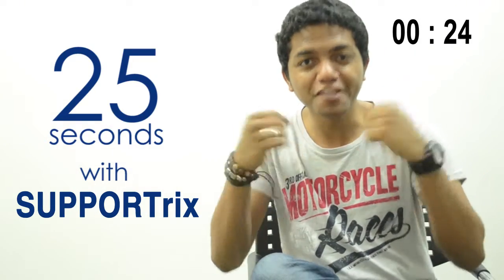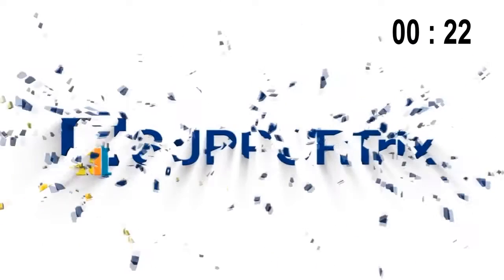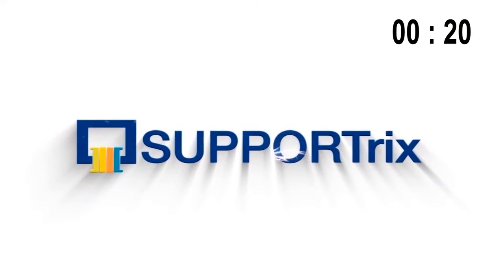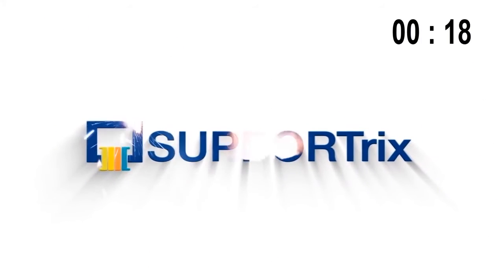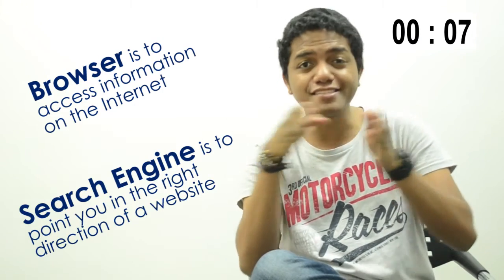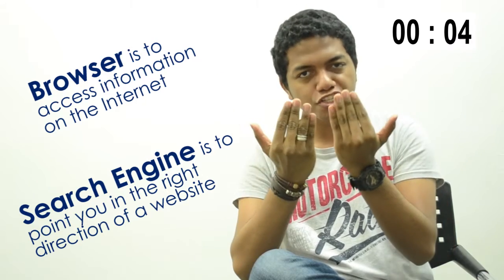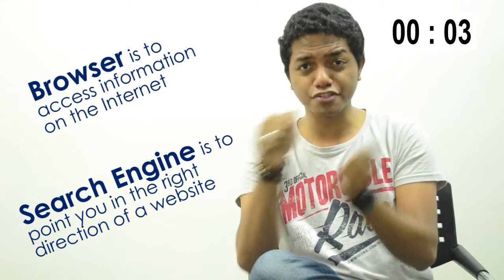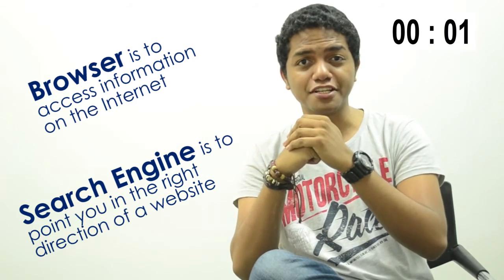SUPPORTrix - Difference Between a Web Browser and a Search Engine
SUPPORTrix provides outstanding remote computer support service to clients from all over the world.

Our skilled team of technicians and engineers will help you fix your issue be it a PC, Mac, software, network, mobile, printer, home entertainment or any digital device problem. Get live support, or schedule a support session anywhere, any time you need it.

Category
Howto & Style
License
Standard YouTube License
Category
Howto & Style
License
Standard YouTube License
Category
Howto & Style
License
Standard YouTube License
Category
Howto & Style
License
Standard YouTube License
Category
Howto & Style
License
Standard YouTube License
Category
Howto & Style
License